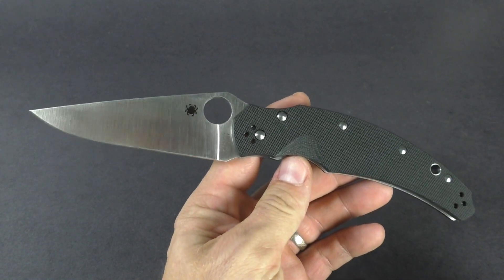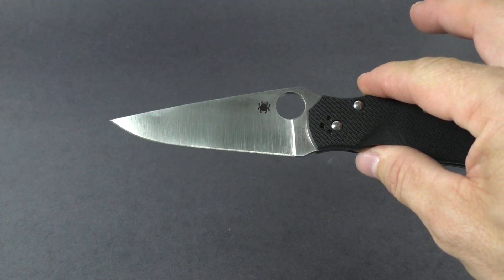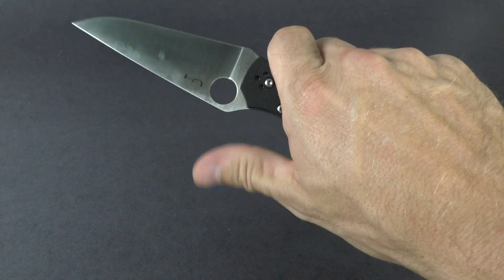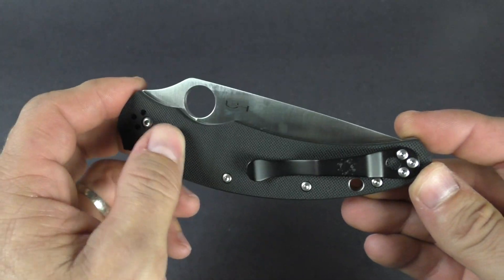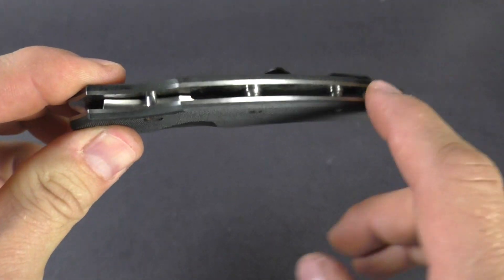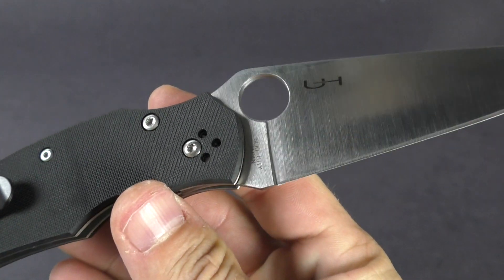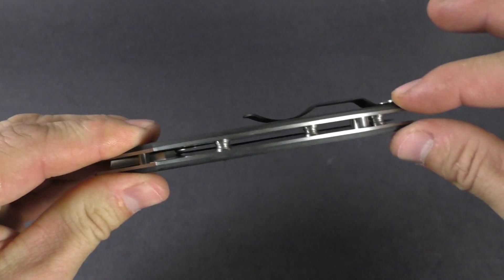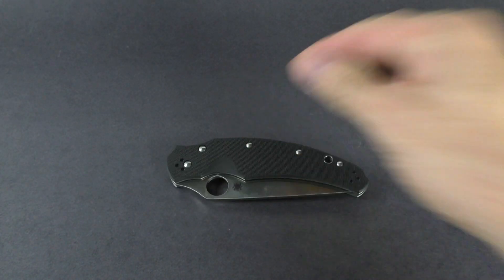Spyderco C218GP Opus Knife "Walk-Around" - Knives Plus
The illustrated Spyderco Knife is the Spyderco Opus Knife, designed by Ulrich Hennicke, that features a 3.75" blade made of CPM S30V stainless steel, .118" thick. The blade of this Spyderco knife has a flat grind, a notched thumb ramp for secure grip, and the Spyderco hole for ambidextrous one hand opening. The black G10 handle, 5.09" closed, has skeletonized stainless steel liners, a liner lock and a lanyard hole. A side to side and end to end reversible steel pocket clip is included with this Spyderco Knife. The Spyderco Opus Knife has an overall open length of 8.84" and it weighs 4.2 ounces. Made in Japan.